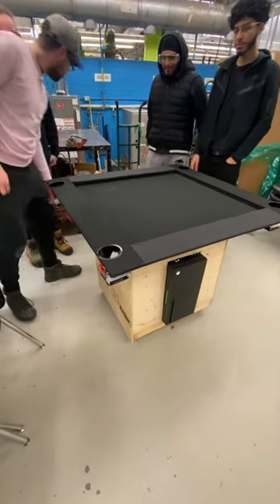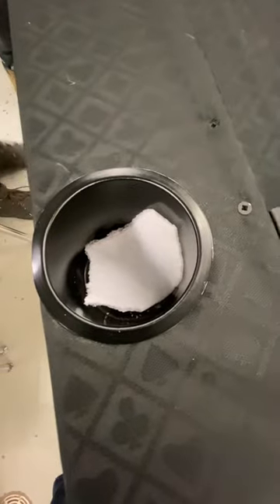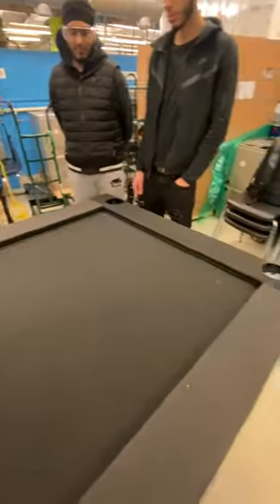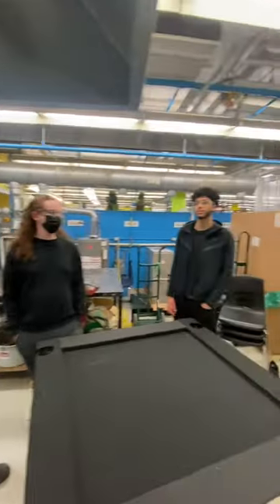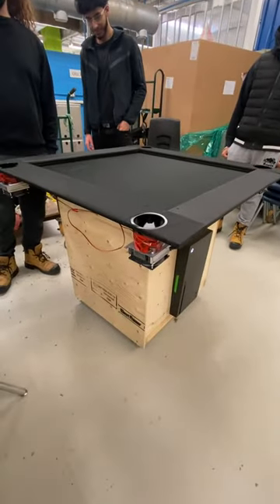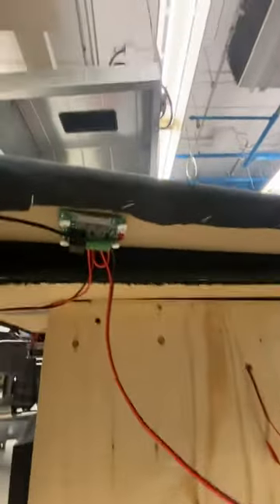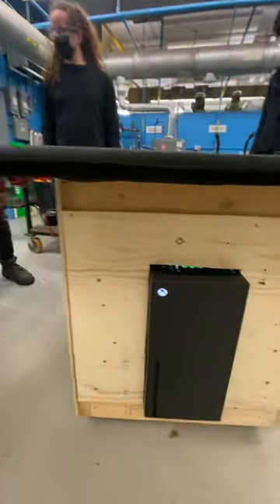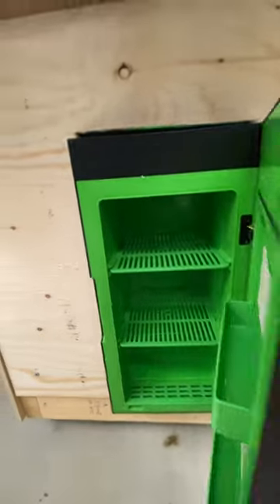Capstone 2023 - April 18(c)